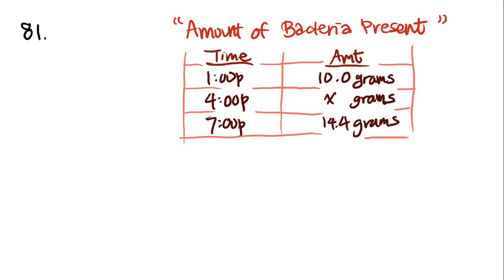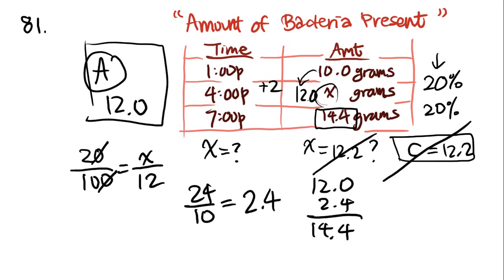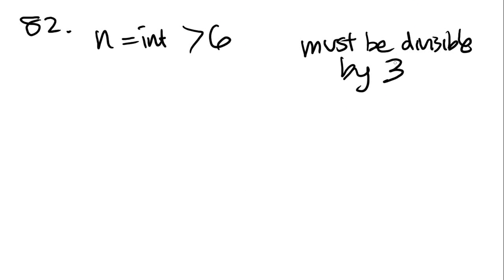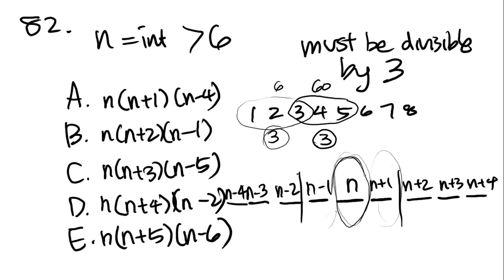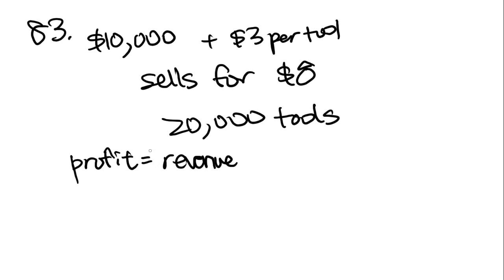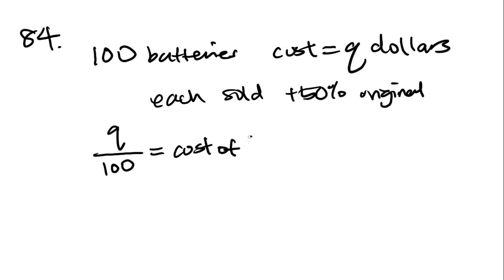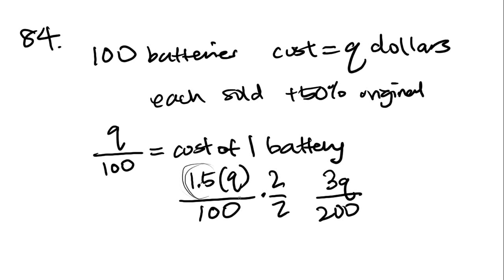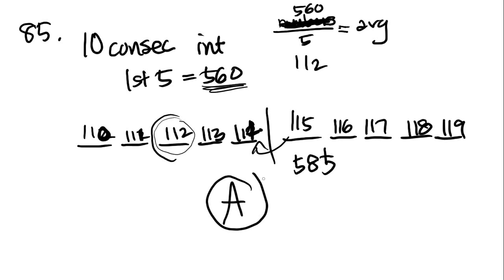GMAT Problem Solving - Part 16